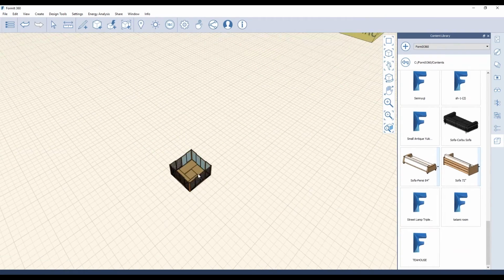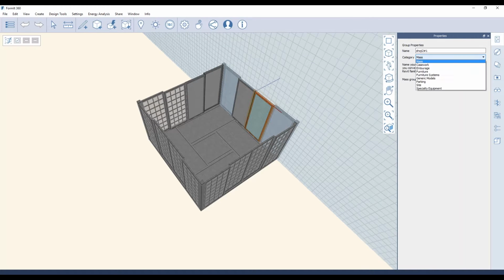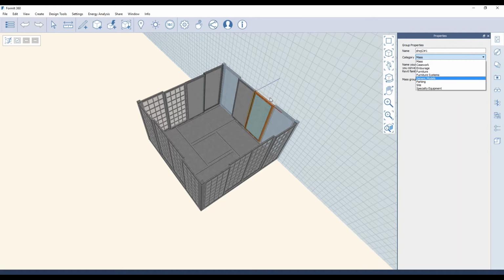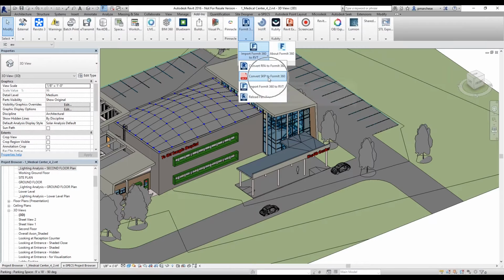The BIM-Approach: The Path to Superior Design, Moving to BIM & Q&A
Building Information Modeling (BIM) is more than a new approach to design, but a workflow that can encompass and benefit the whole design and construction process. However not everyone is on board to implement and streamline an entirely new process and way of design, at least not until they have seen it’s advantages.

Tune in to watch design & technology expert, Peter Marchese, take us through his recently recorded webinar, where he showcases the different benefits and aspects of BIM, including FormIt 360, Insight 360, Dynamo, Navisworks & Revit! These highlights from Microdesk’s recent webinar, The BIM-Approach: The Path to Superior Design, will show you how you can improve your designs with the power of BIM through these easy-to-use tools.